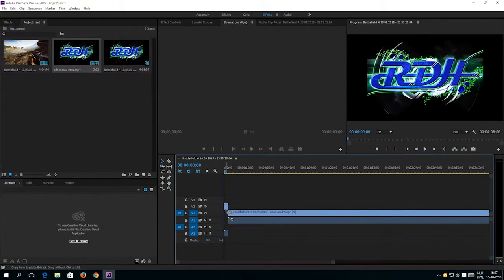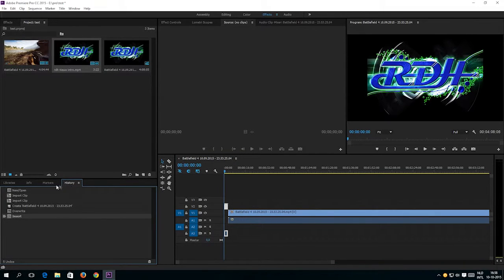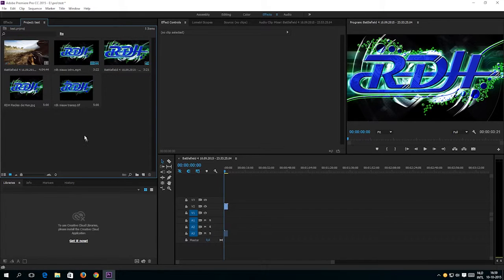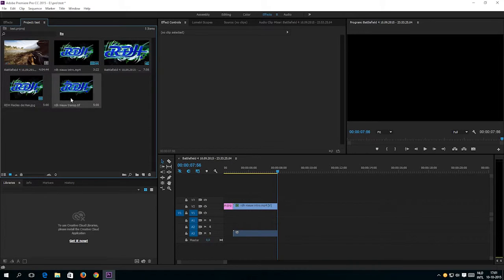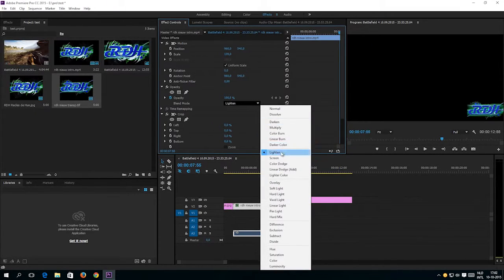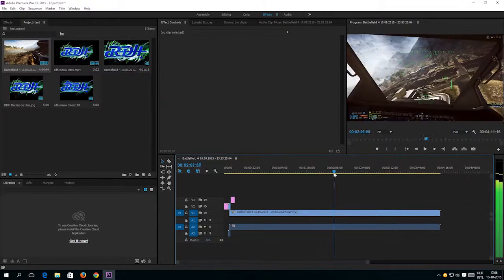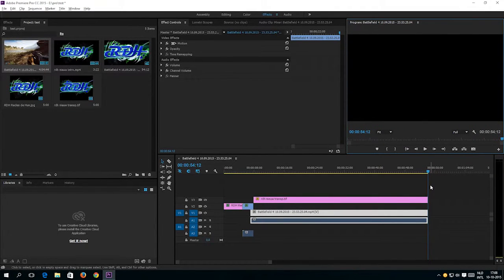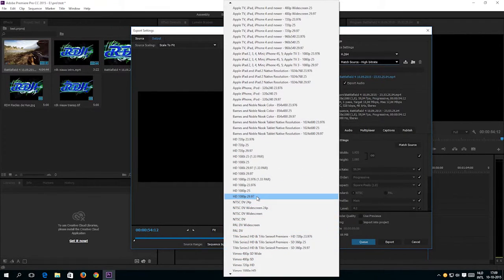premiere pro cc tutorial add an intro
in this video I show you how to add a Photoshop intro we created our self. and some info how to edit the transission between images.